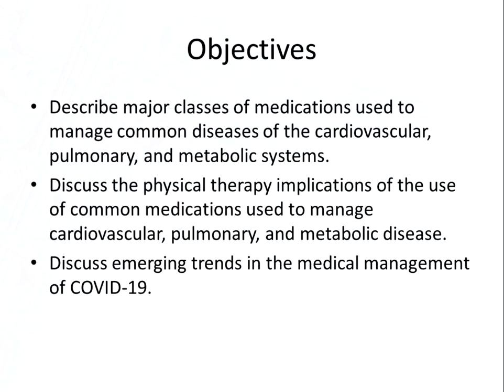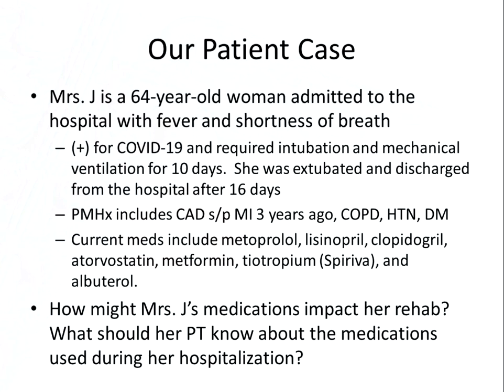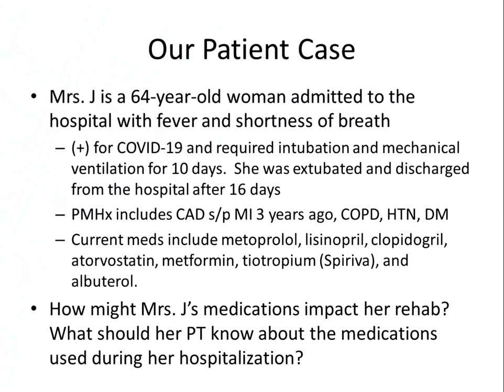Pacer Pharm Introduction by Mike Tevald & John Lowman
This is the first video of 7 in the pharmacology section of the PACER Project (post-acute COVID 19 exercise and rehabilitation). These videos are available for FREE CEUS through the APTA Learning Center for both members and non-members of the APTA.